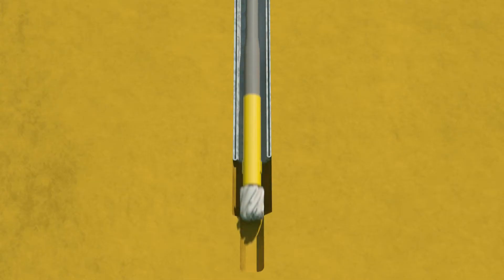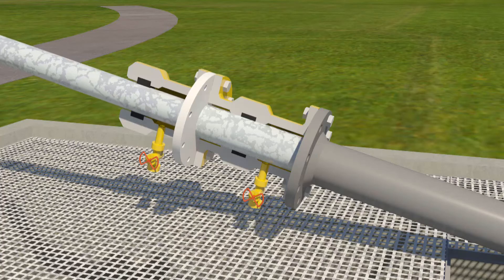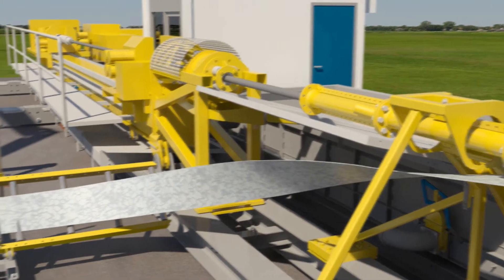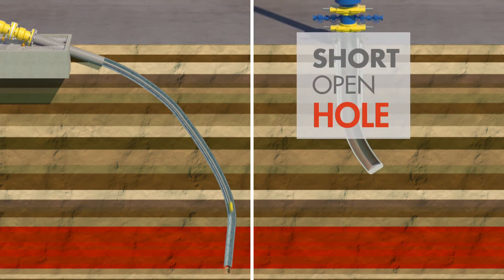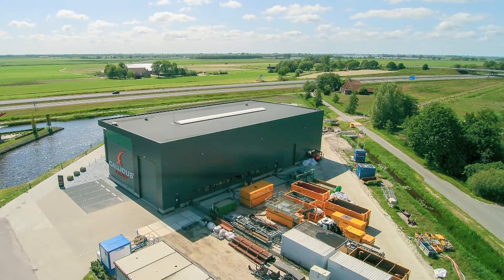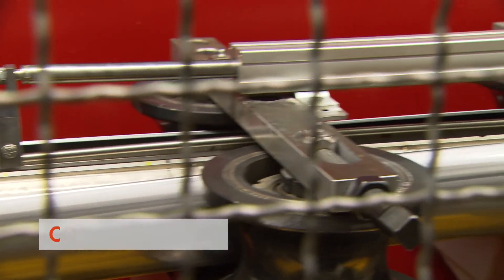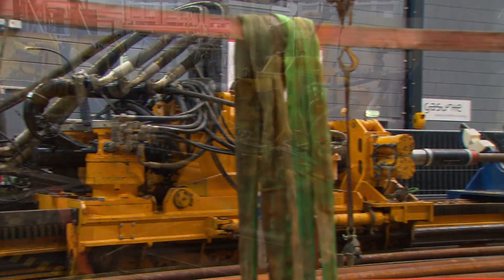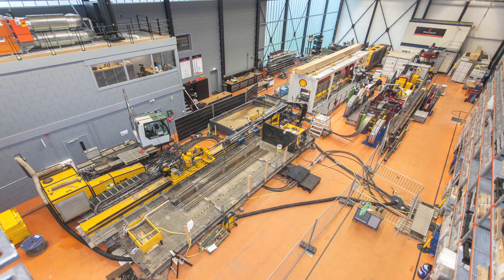SOCCS Solution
Shell Open Hole Continues Casing System is a disruptive technology developed to strongly reduce the cost for drilling wells. This technology opens the way to automated patch drilling. The well has a full mono diameter bore hole.

The casing is manufactured on site from coils of strip material, the borehole stability is guaranteed instantly and directly behind the bit which covers the challenges of drilling in unstable formations . Because of this continues borehole stability, the technology is also applicable for drilling horizontal pipe lines over extreme lengths larger than 2500 m. The demonstrated pipe size 4,5".

Project lead time:  from first idea of folding an pipe inside out to full setup and first 500m drilling demonstration 2,5 years.

Do you want to find more information about SOCCS?